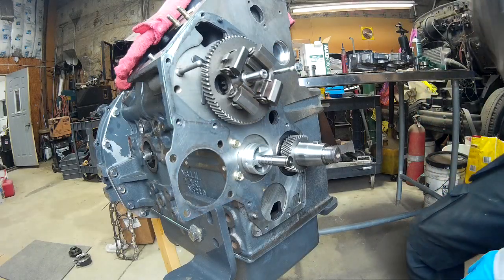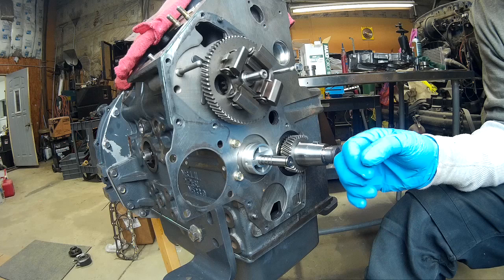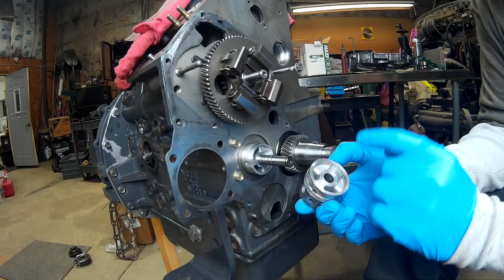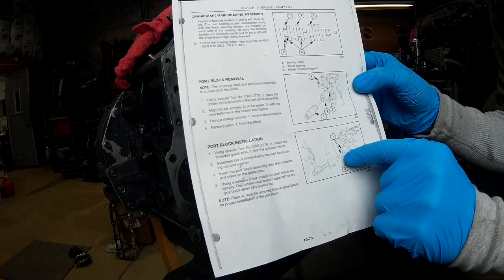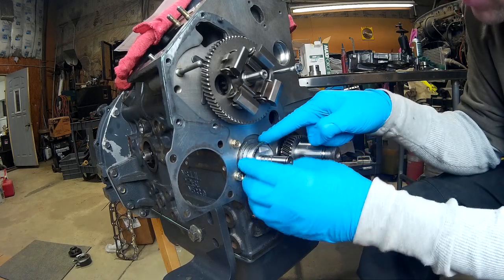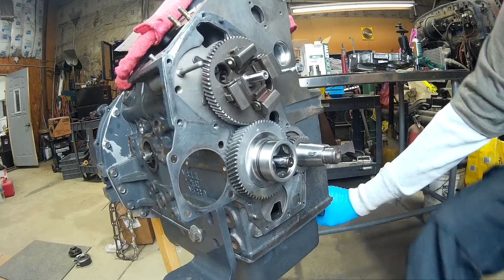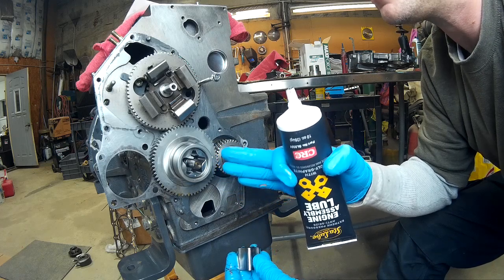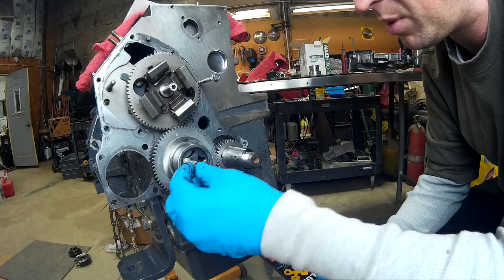Shibura 844LT oil pump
Installation of the oil pump on the Shibaura N844LT-D engine.  This also applies to the Perkins 400 series engine, and the Caterpillar 3024 series engines as well.  These are used in many medium sized skid steer loaders from Case/New Holland, and Cat, as well as lifts, small tractors, and some marine.

There are two versions of the this pump, an "early" small hub, and a "late" large hub.  The easiest way to tell is to measure the portion that goes into the front timing cover.  Early pump is about 2.044" OD, while the late is 2.440".  If you watch closely, you can sense my mood change near the end of the video where I figure out I have bought the wrong version of the pump!  Grrrrrr...